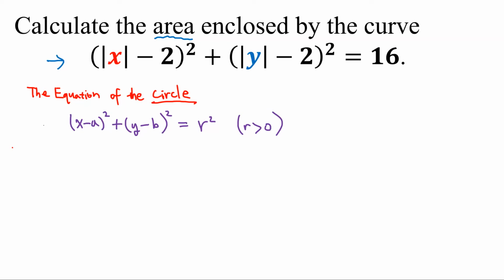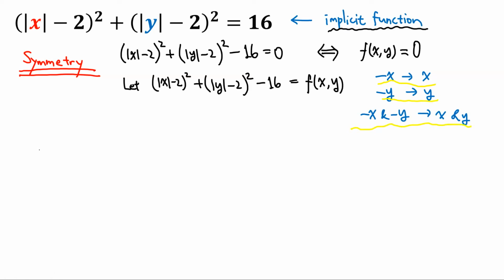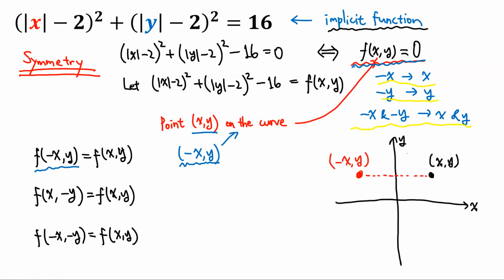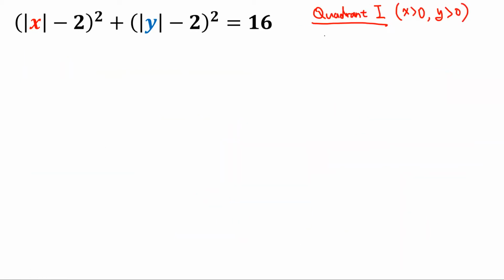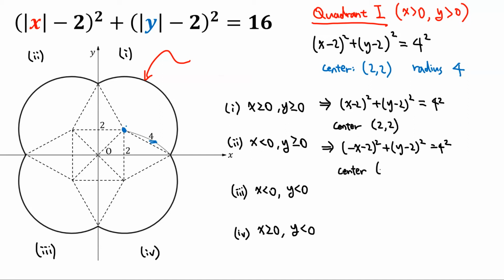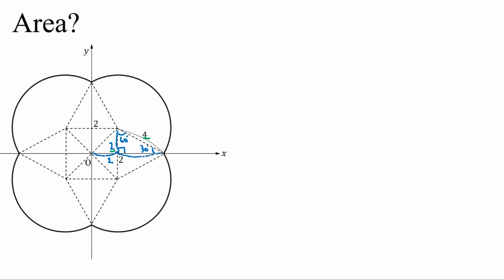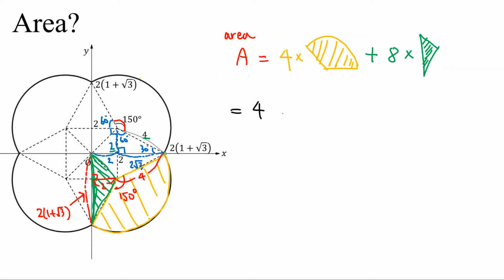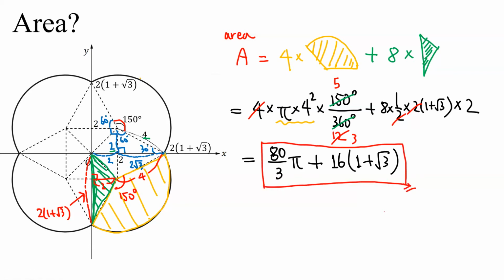Area Inside the Curve (|x|-2)^2+(|y|-2)^2=16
Today we are going to draw a graph that has absolute values in its equation and calculate the area enclosed by the graph.  The absolute values in the equation leads to the beautiful symmetry, which we are definitely going to use when sketching the graph.